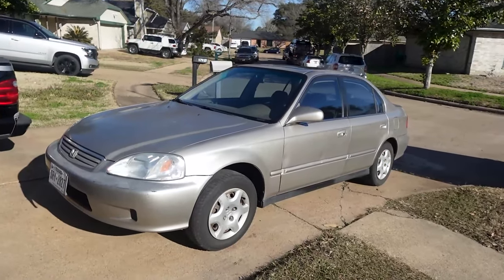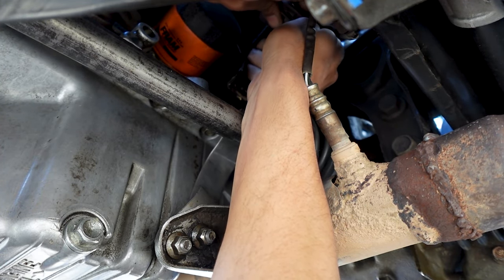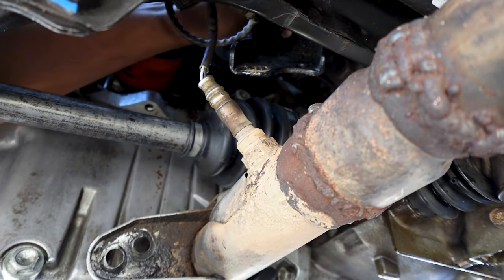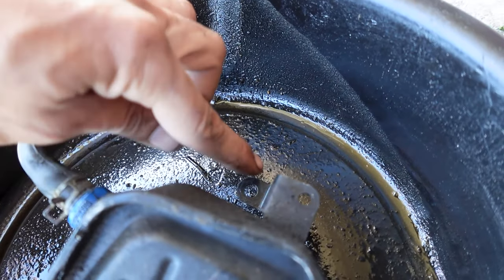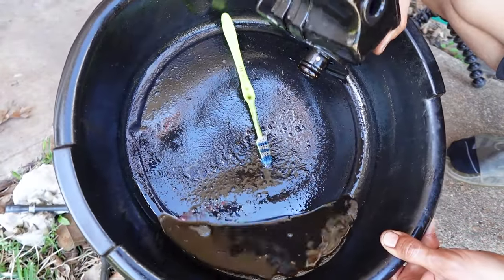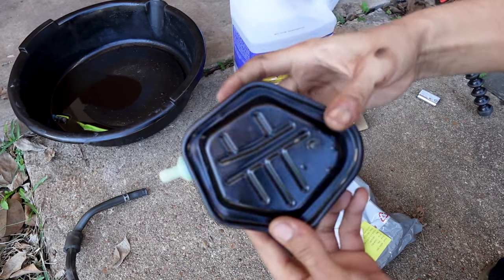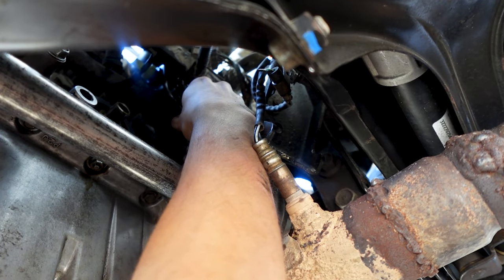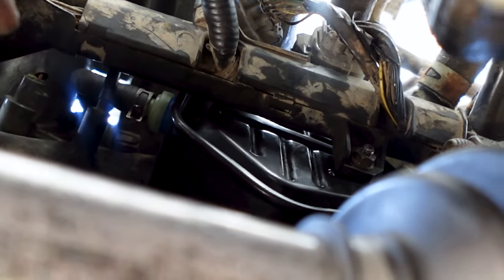Cleaning Honda PCV! Let Your Engine Breathe!